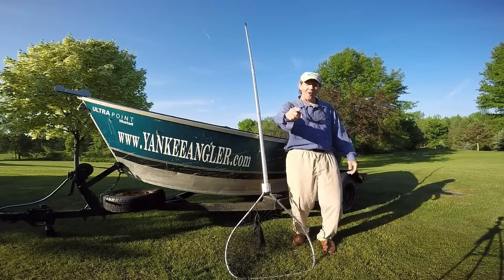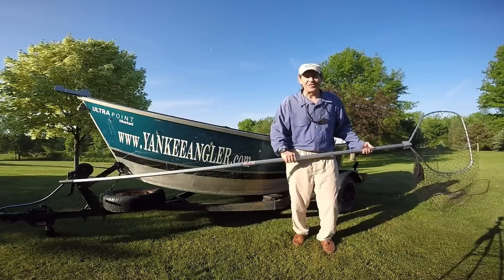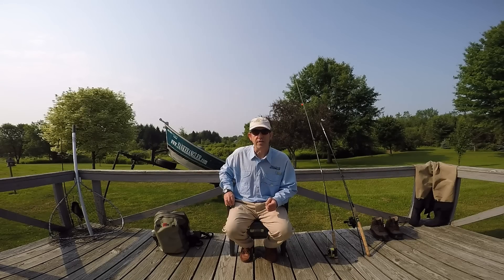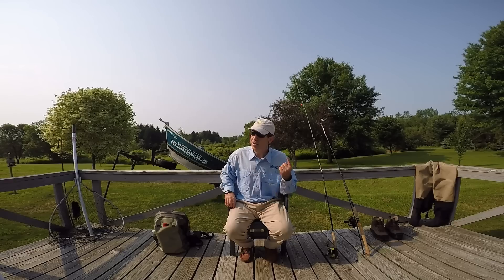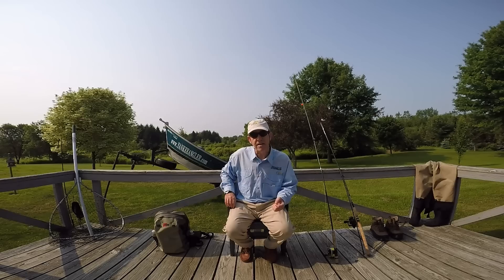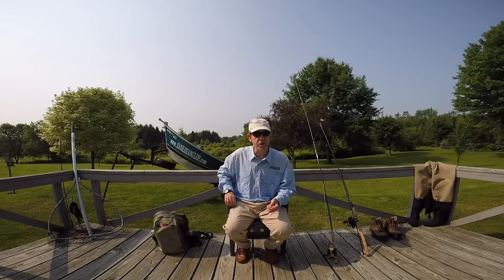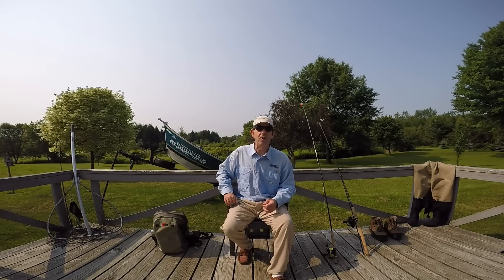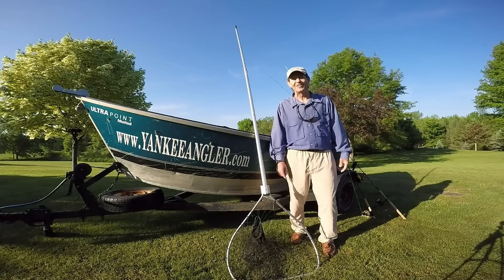Pulaski NY Salmon River spin fly fishing guide Tip for steelhead and salmon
Salmon steelhead spin fly fishing report Salmon River Pulaski NY fishing guide Tips to help YOU catch more fish. PRIME TRANSITIONAL RESTING and HOLDING CURRENT BREAKS for salmon steelhead brown trout on the Salmon River in Pulaski NY drift boat

Pic. Credit's in order - Jeff Pierce @ Brad, Kris, Matt'n me in drift boat - Photo by Dad Capt. Jerry Zalucki @ Ken Card, me.

Salmon River Pulaski NY fishing guide offers drift boat, wade, spin or fly fishing trips for salmon or steelhead w/over 30 yr.'s full time professional guide experience.
$275 for 1 angler Full Day Fly or Spin Fishing, Salmon or Steelhead, I supply everything but the chest waders.
$350 for 2 anglers " "

Guest Testimonial's:
Randy, I just wanted to thank you for sharing your experience and knowledge to make our trip an unbelievable experience for us. With me having 8 to 9 hookups, and my friend Tim with somewhere between 5 to 6 that is more fish on in a single day than some people have for an entire season. I'm a true believer in that hot spot on "Pucker Brush Creek :)
 As a matter of fact Tim and I went back on our own the next day and the fish were there waiting for us just like you said they would be. Again we had a combined count of over 10 hookups and Tim had the hot hand that day with his 6 weight fly rod. Our only regret was that we did not have enough days left to explore some of the other high percentage areas you showed us as we had to go back to work sometime.
 Who says old dogs can't learn new tricks?:) Tim and I have been coming up there for over 15 years, and yet we still learned a few valuable lessons from you, thanks again. I'm just sorry that the season is almost winding down, definitely want to get back up there for another trip.
 I would highly recommend you to anyone, beginner or experienced steelheader, it's the combination of little things and techniques that make all the difference in the world. Feel free to pass on my contact information if you need any references for anglers, I would be more than happy to vouch for your professionalism, knowledge, and stream courtesy to fellow anglers anytime.
Thank You, Ted

Thanks for your many kind and generous words Ted! My head almost didn't fit thru the front door after that one :) Randy

Randy,
Every time I go fishing, the optimist in me says "This might be the day." Athletes pray for days like this, hoping they play in "the zone." I think fishermen do too. Surely, this is what keeps many of us thrashing the water with a piece of string. I can count on one hand the number of days when this has happened. Two of them have been with you. The first was two years ago today, Oct. 8, when I hooked 40 or 50 fish, including a 35 lb male king that now sits above my fireplace as an reminder of that one remarkable day of fishing. The other was last Friday. Not only did I land a pair of nice Kings, I also caught my first Cohos, a beautiful male brown and three fall run steelhead, my first grand slam on the Salmon River. All told, I had maybe 20 hookups, while my buddy Myles had almost as many and landed cohos, a brown and several steelhead. It wasn't as if this was a great day on the river. I saw many long faces and shaking heads as other anglers came up empty, lost lead and flies to the river bottom and called it quits by midday. The credit for my experience is all yours. I know there are many fishermen who can work the Salmon River and catch plenty of fish, especially when a run is on. I can do it on my own sometimes. But putting it all together when the fishing is slow as you did is a testimony to your skill, knowledge and hard work. Looking forward to my next trip with you and the chance to yell "Fish On"!
Regards, Jim